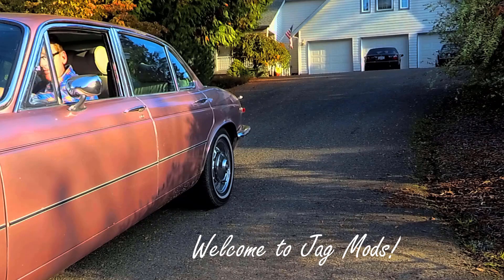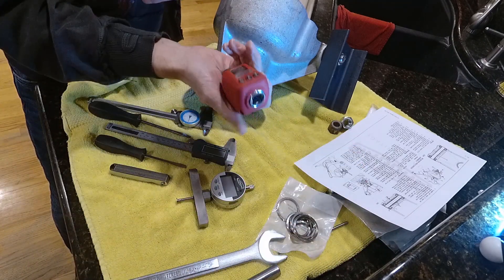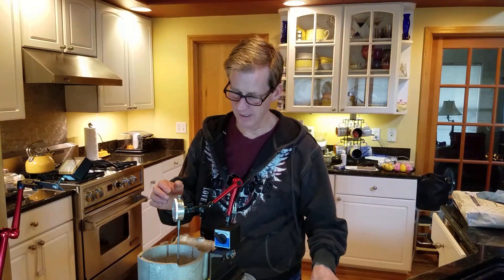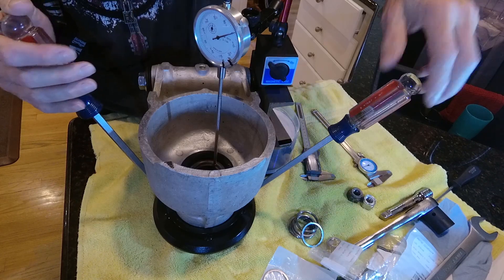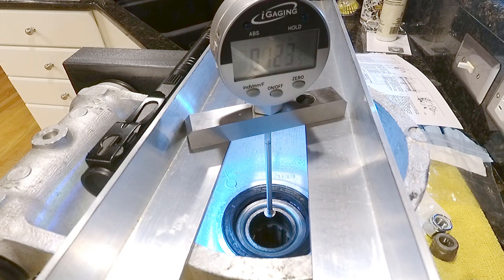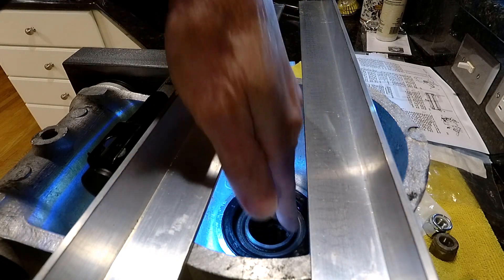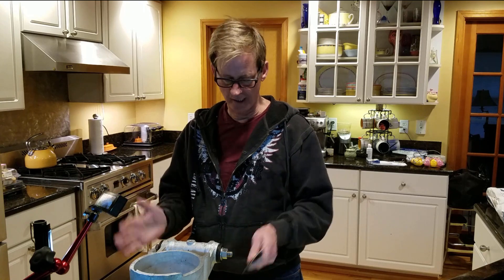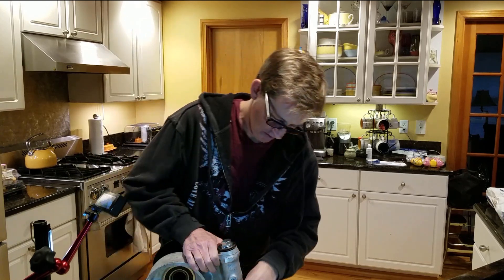The final chapter of the Jaguar IRS Carrier rebuild, Prepping for the installation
This video covers measuring the wheel hub for proper spacing end play and pre-load; for picking out the correct hub shim. Checking the carrier for end-play and proper shim placement; as well as checking for carrier end play in the bearings.
Shims and spacers available at SNGBarratt.com